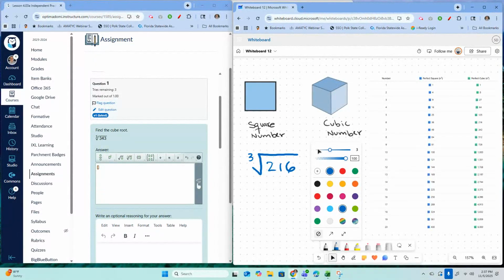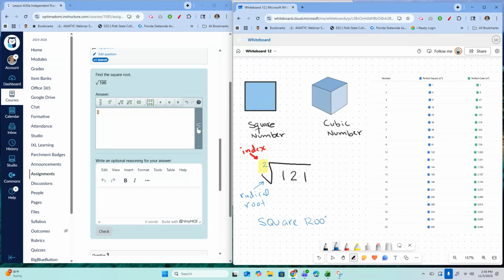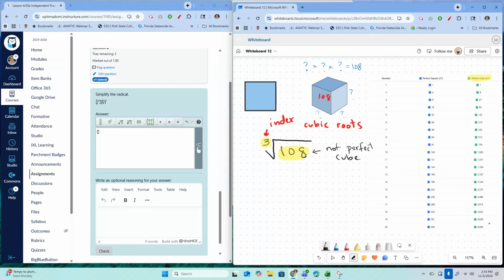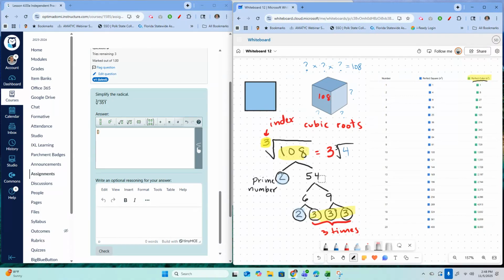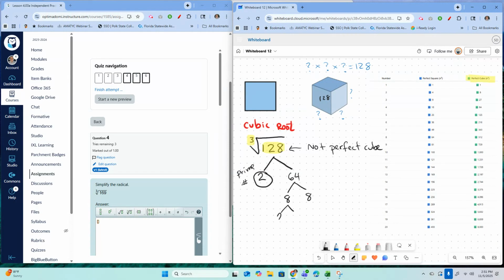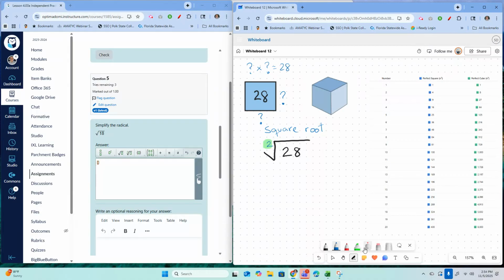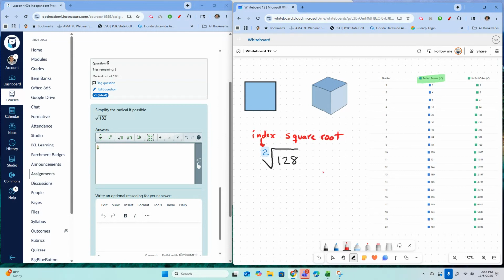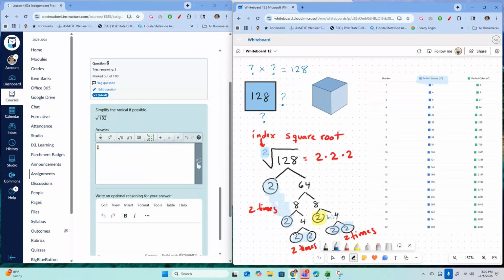Lesson 4.03a Independent Practice